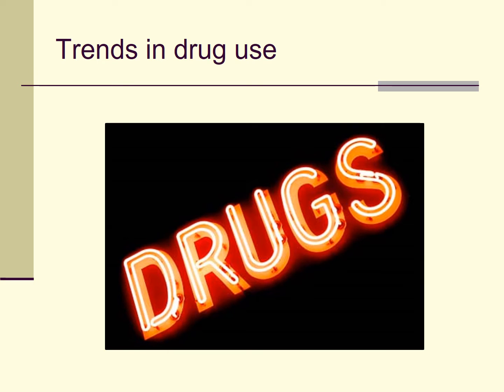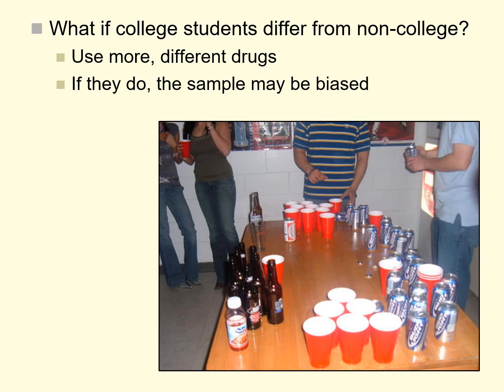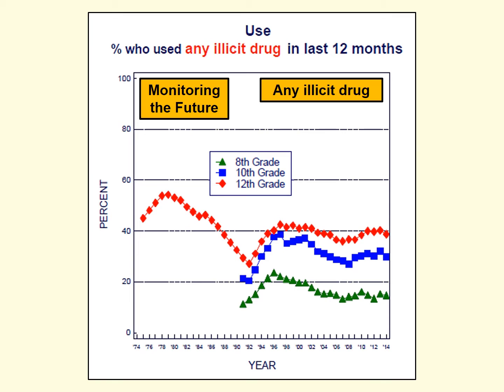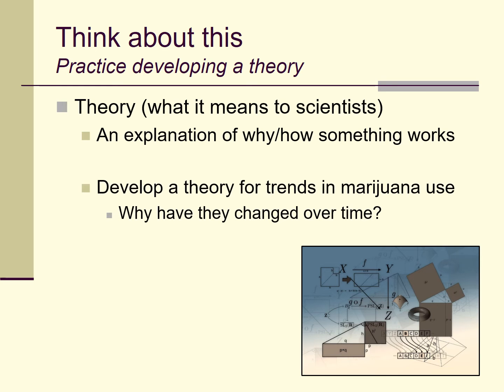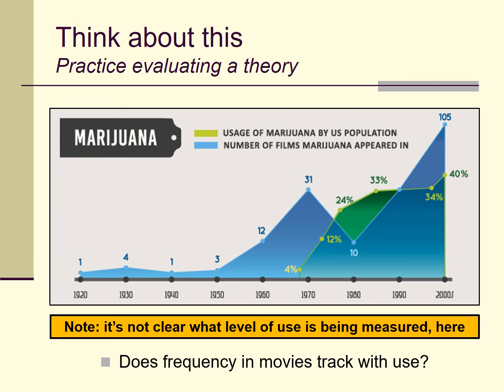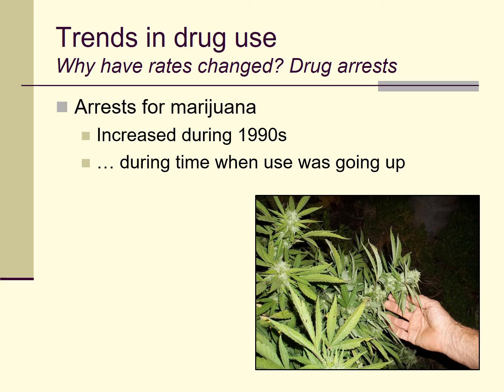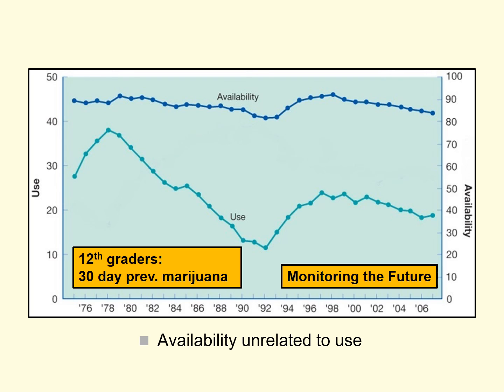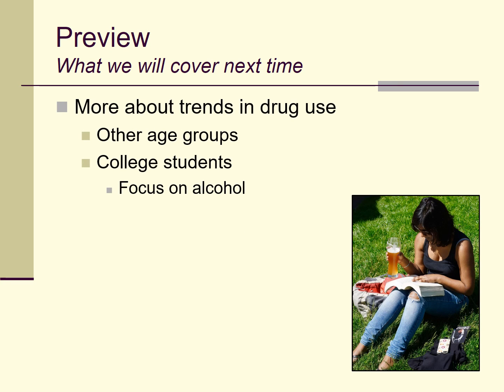Lecture 2a: trends in drug use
This lecture discusses some of the ways that scientists study the prevalence of use of drugs.